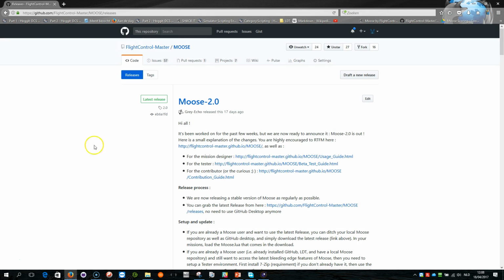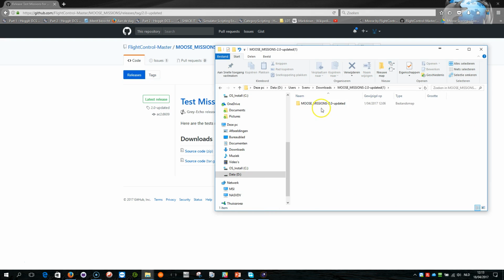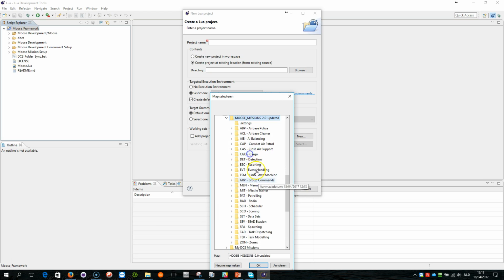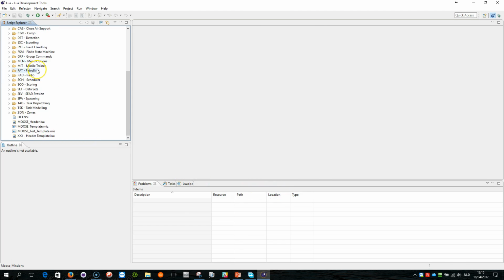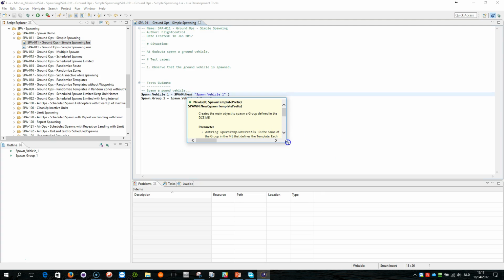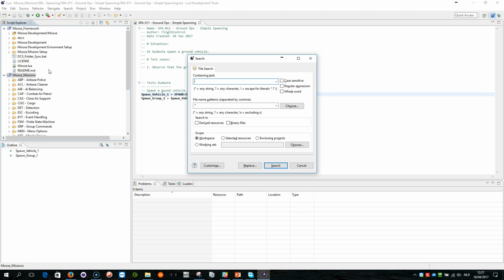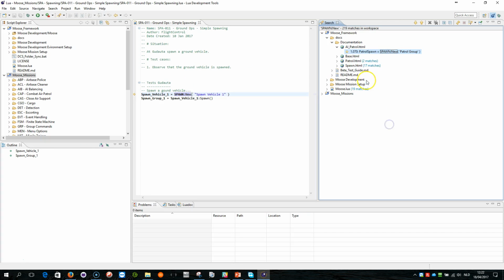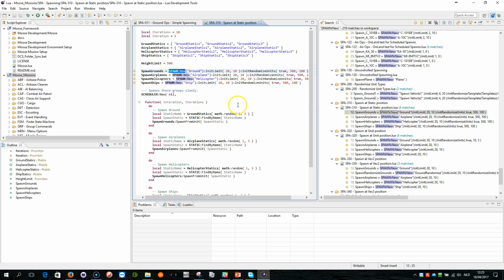SETUP - 3. Setup Moose Missions project in LDT